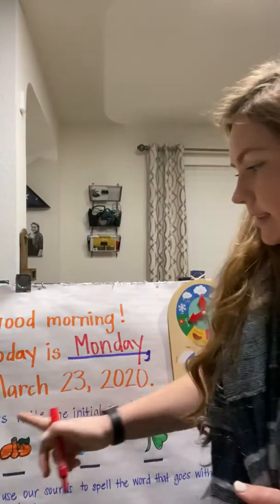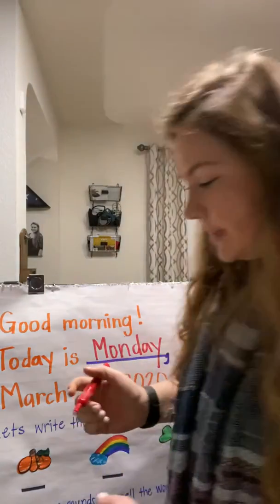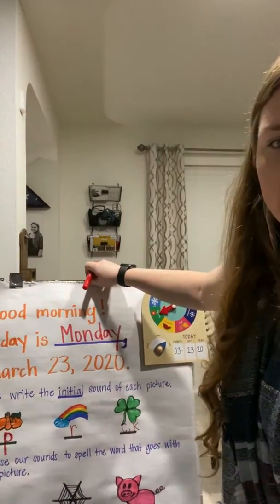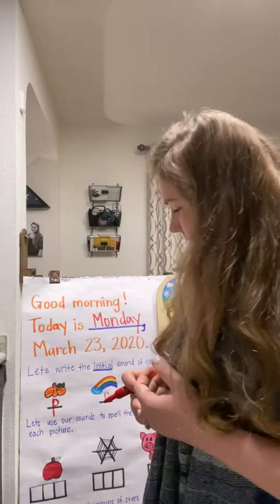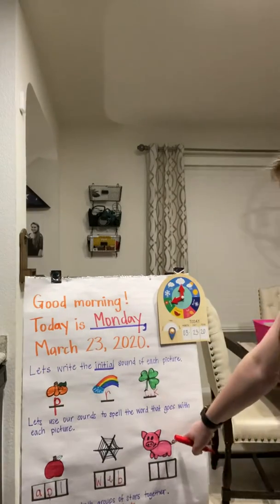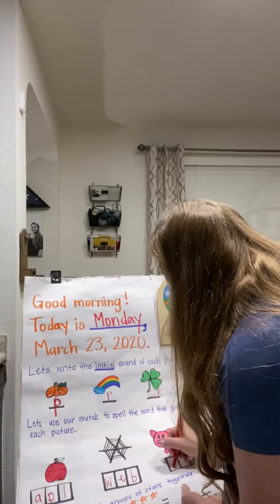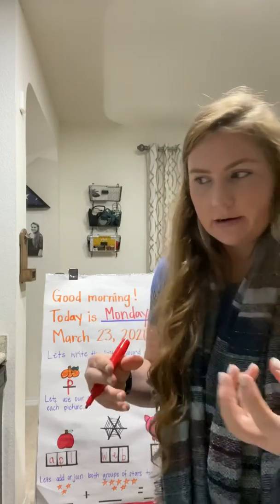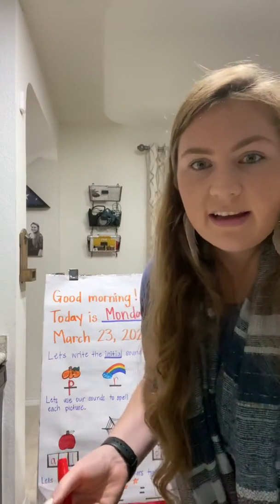3/23 Morning Message Part 2